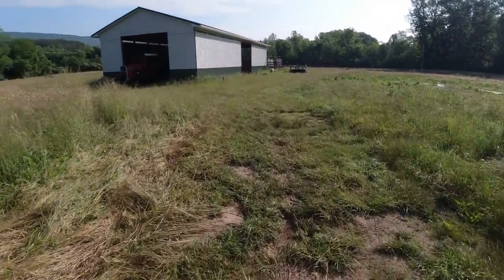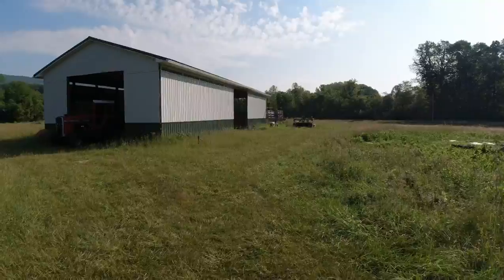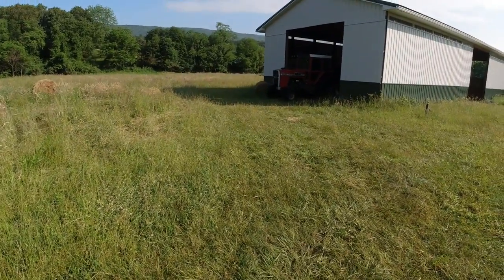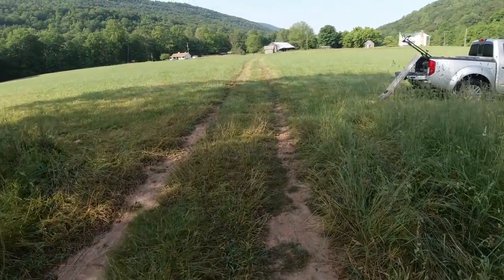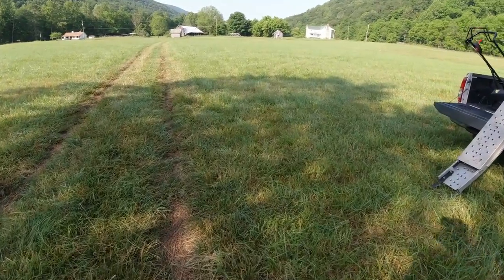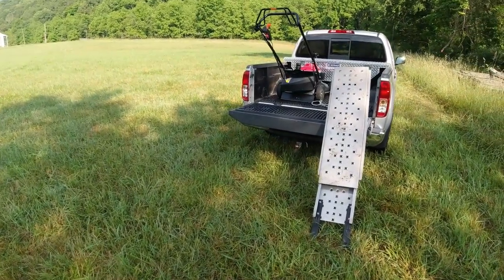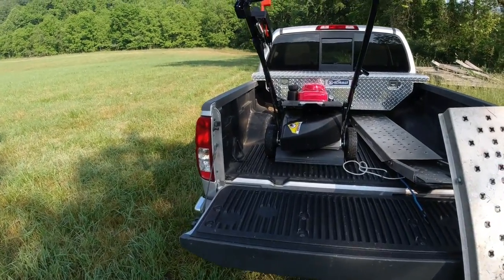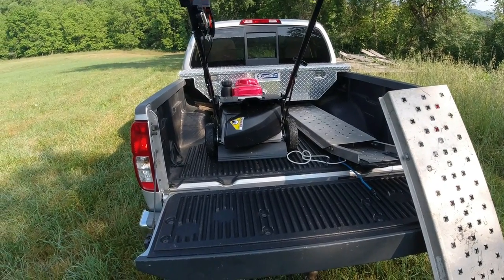Last of The Best - Honda HRC216 Commercial Mower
Looking over our new Honda HRC216 commercial walk behind mower.  Honda is discontinuing their gas walk behind mowers in North America.  We snagged one of the last of the best.  Video shows it all.